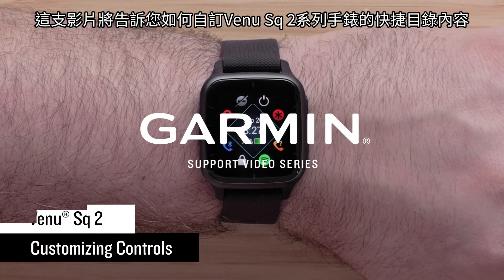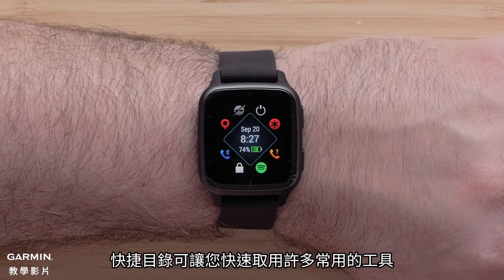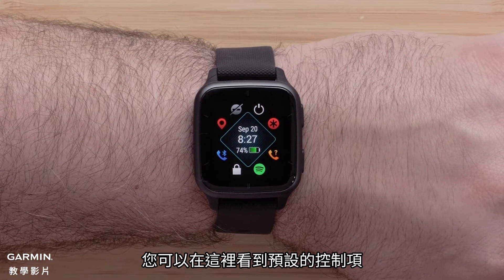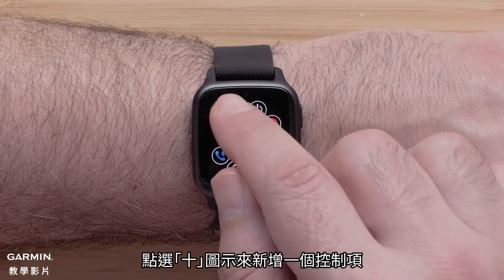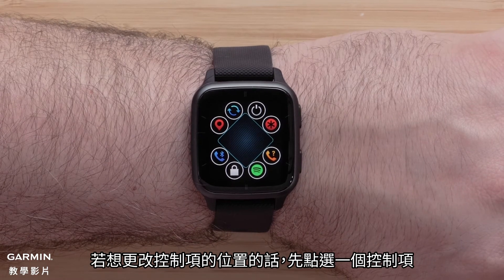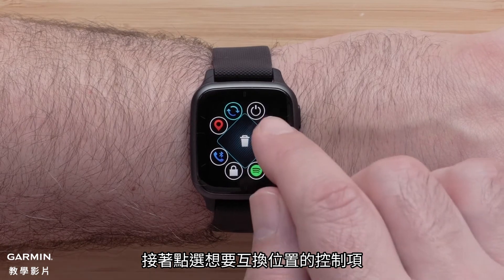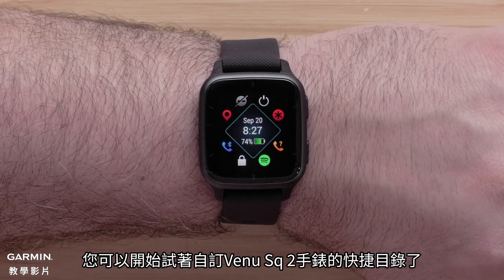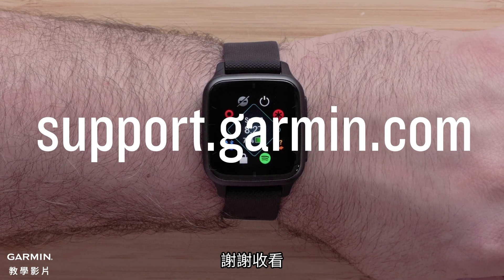教學】Venu Sq 2：自訂快捷目錄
這支影片將告訴您如何在Venu Sq 2系列智慧手錶上自訂快捷目錄裡的控制項。

0:00 影片介紹
0:15 進入快捷目錄
0:23 自訂快捷目錄
0:28 移除控制項
0:33 新增控制項
0:42 更改控制項位置
0:54 完成自訂
1:00 片尾